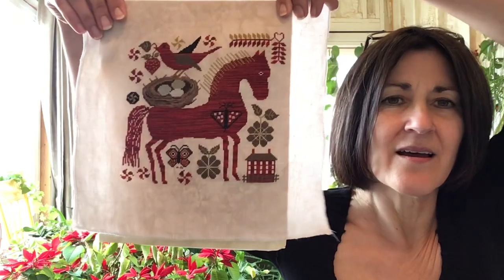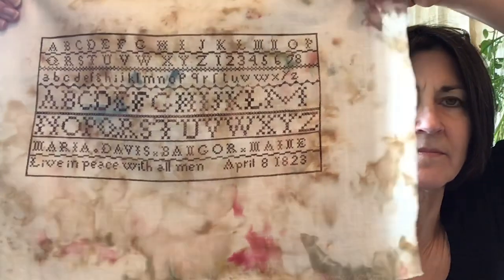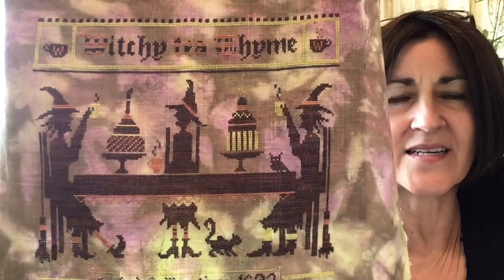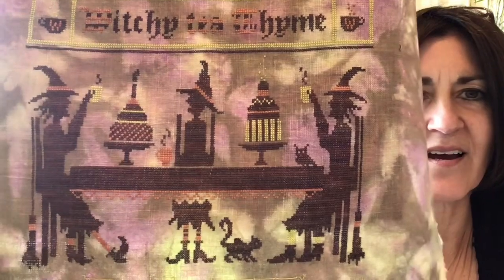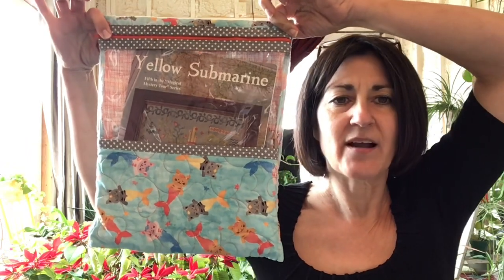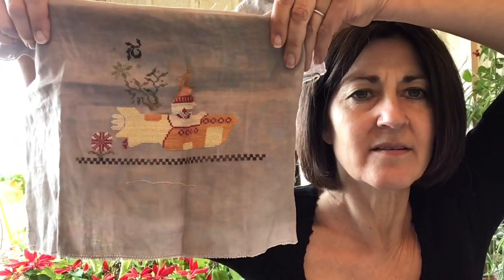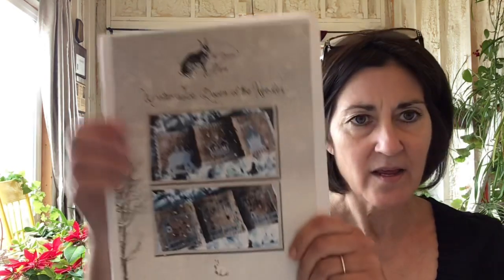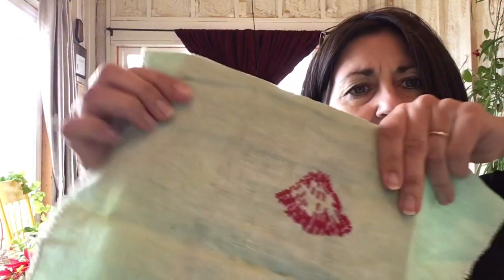Flosstube #1: intro, fo’s, wips